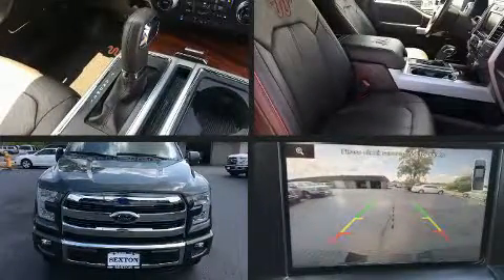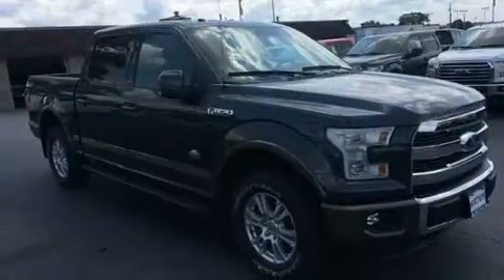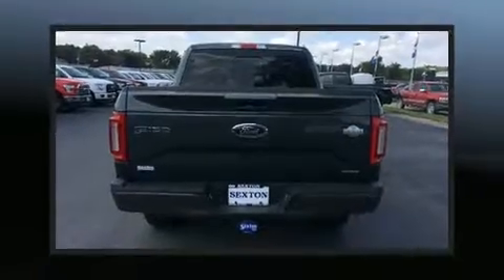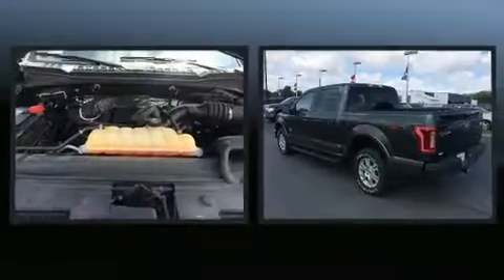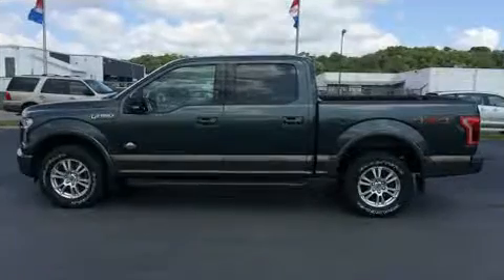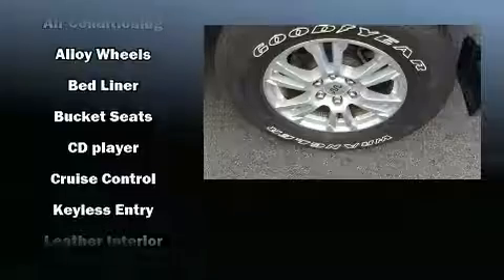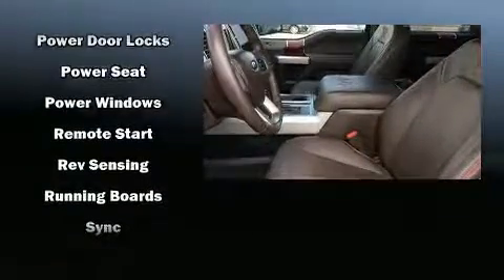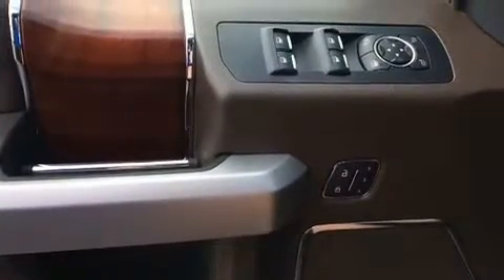2015 Ford F-150 Lariat in Moline, IL 61265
Sexton Ford
3802 16th Street

Take command of the road in the 2015 Ford F-150. With fewer than 35,000 miles on the odometer, this truck is a leading example of refined versatility in the fullsize pickup segment! It features four-wheel drive capabilities, a durable automatic transmission, and 5 liter 8 cylinder engine. Top features include a split folding rear seat, a tachometer, variably intermittent wipers, a rear step bumper, tilt steering wheel, and air conditioning. Passenger security is always assured thanks to various safety features, such as: head curtain airbags, front side impact airbags, traction control, brake assist, ignition disabling, and 4 wheel disc brakes with ABS. Various mechanical systems are monitored by electronic stability control, keeping you on your intended path. We pride ourselves in consistently exceeding our customer's expectations. Please don't hesitate to give us a call.